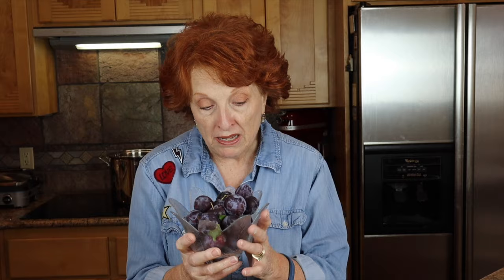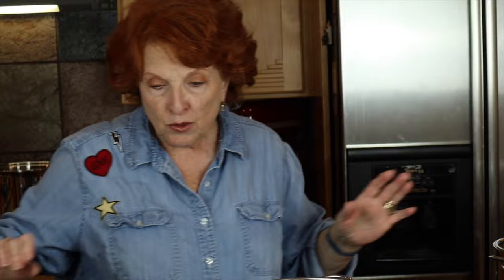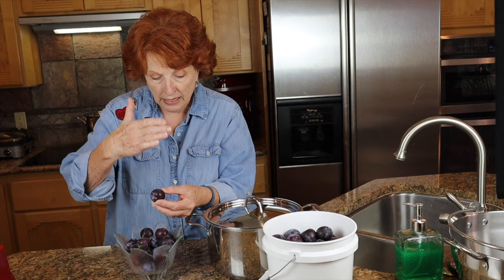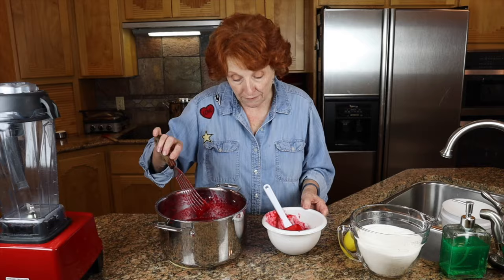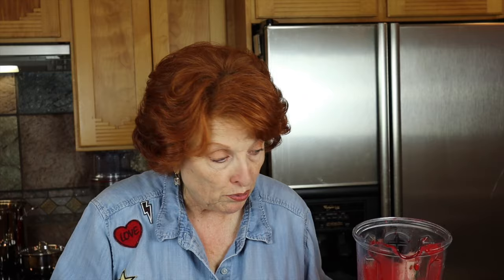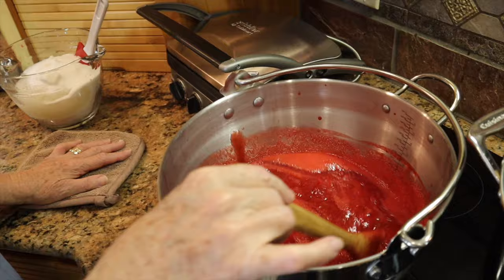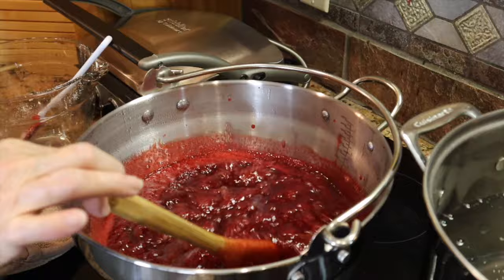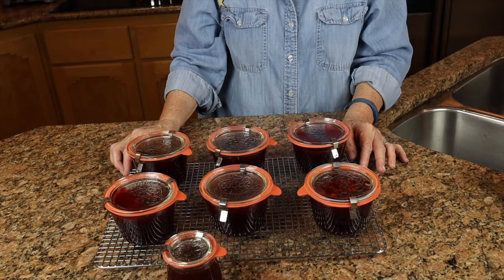Easy Peasy Plum Jam in Weck Jars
It is late summer and our plum tree is loaded.  Nothing better than sweet-tangy fresh tasting plum jam--enough to last through the chilly months of winter--and it looks especially beautiful in Weck jars.  We show you a fun, easy, and fast way to pit and chop plums.

Products:
Pam's Jam Pan (Maslin Pan 9-quart)
Cuisinart 4-Piece Pasta Steamer